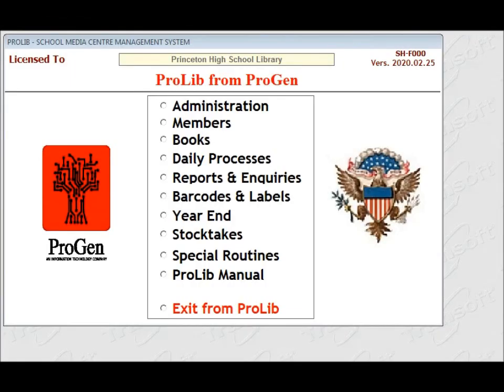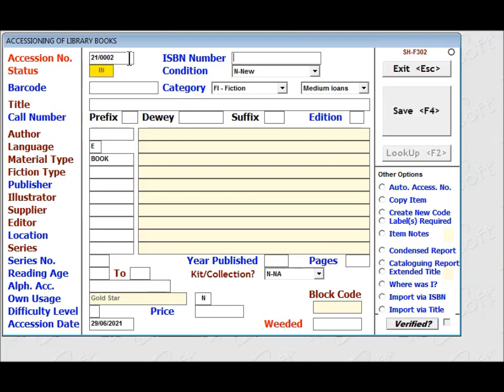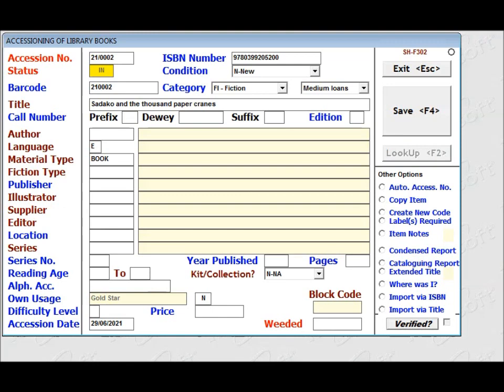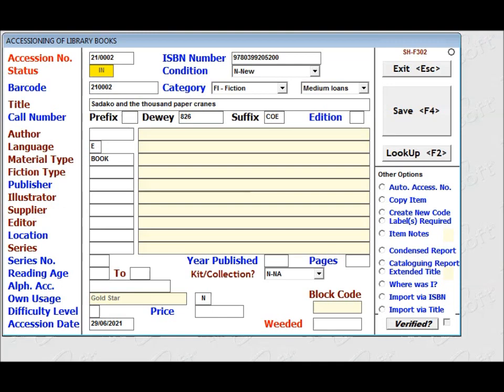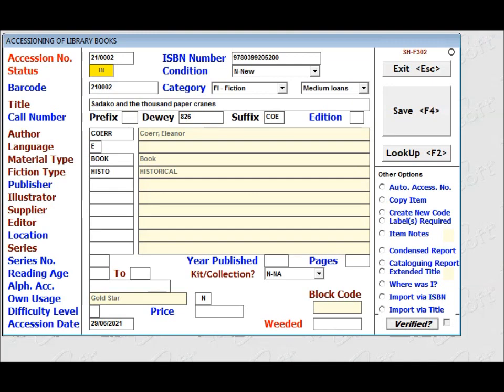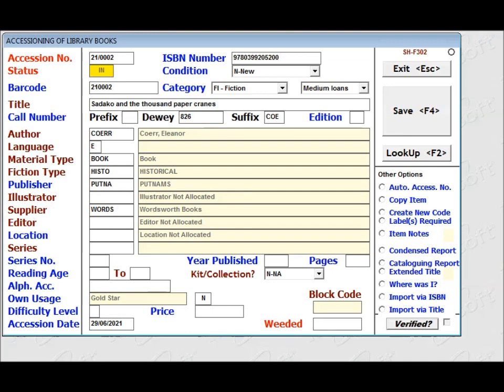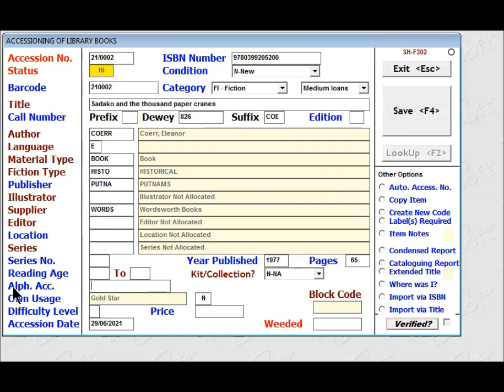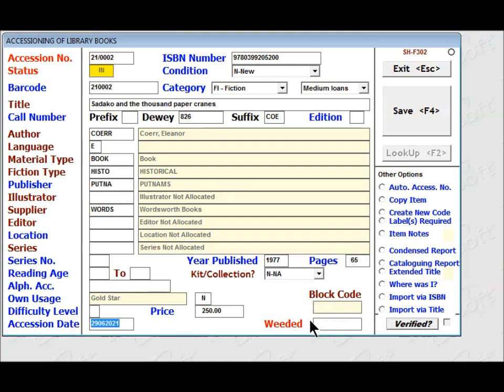ProLib Accessioning a book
This video shows you how to Accession a book in ProLib